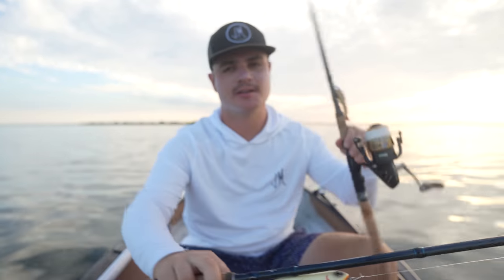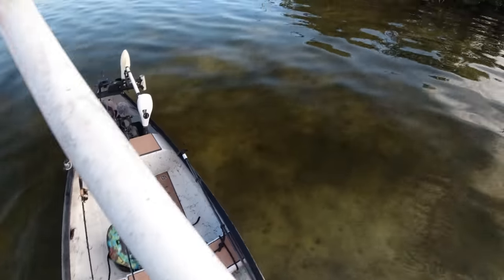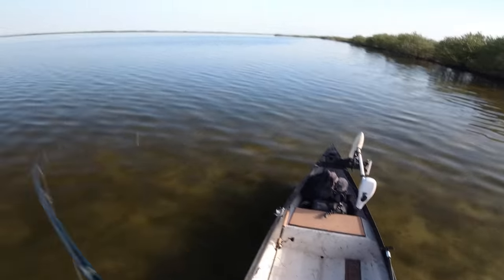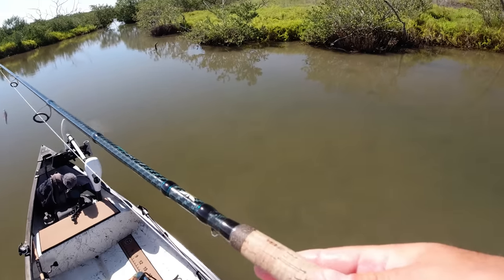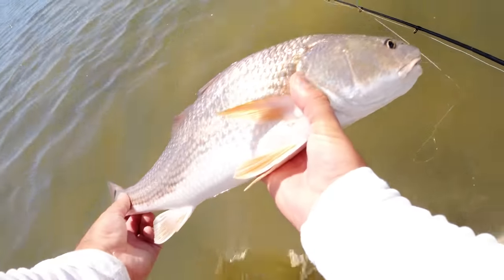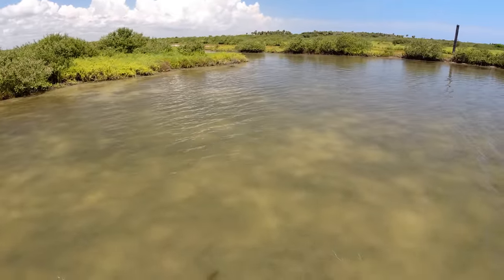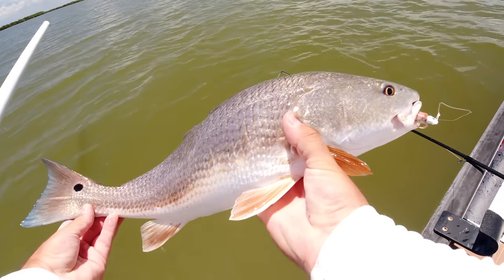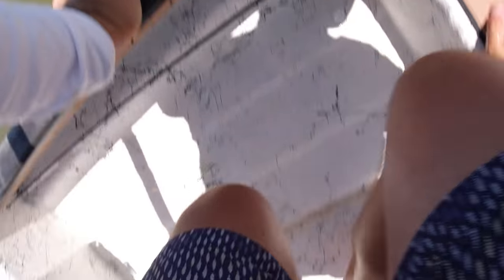Solo Saltwater Fishing on a Gheenoe... How Easy is it??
Fishing for redfish in ultra shallow water on Florida's coast.

Gear (at time of upload):
► Yeti Bucket Lid